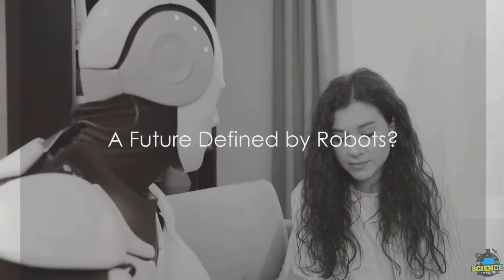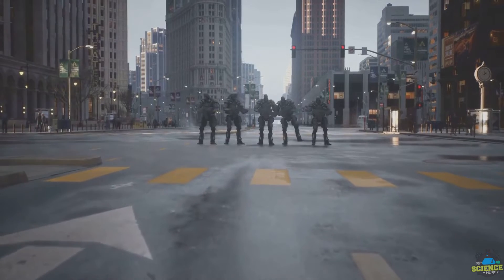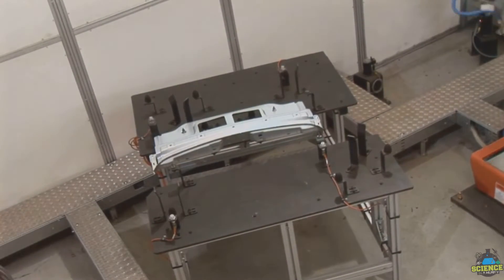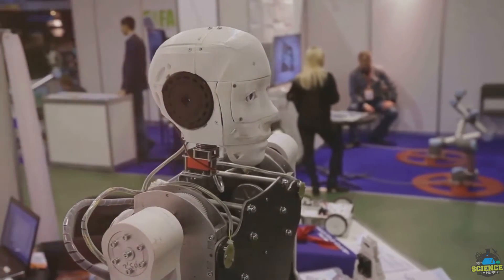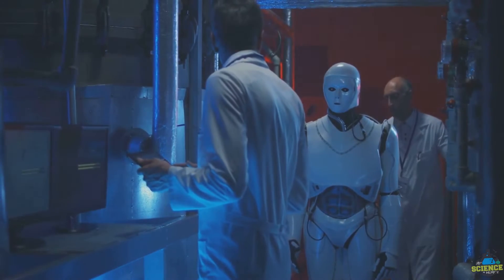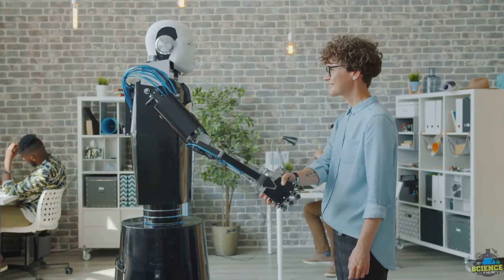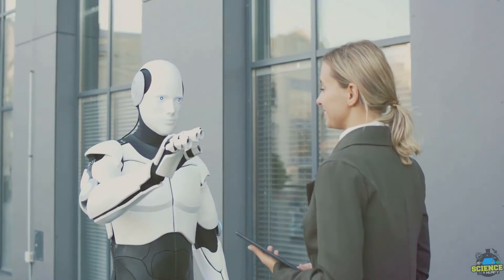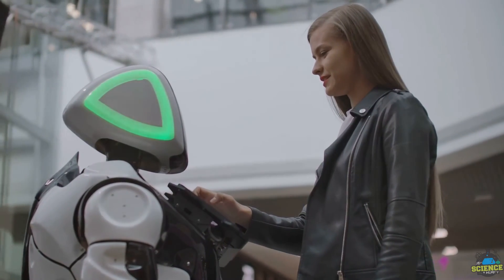Life With Robots: The Future Of Society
Anticipating the Future of Robots: Step into the realm of technological evolution in this captivating video. Explore the exciting prospects and possibilities that lie ahead in the world of robotics. Delve into the advancements in artificial intelligence, machine learning, and robotics engineering that are shaping the next generation of intelligent machines. Learn about the diverse applications of robots in various industries, from healthcare to manufacturing and beyond. Discover the ethical considerations and challenges that come with integrating robots into human society. Join us as we peer into the future, envisioning a world where robots enhance our lives, push boundaries, and redefine our relationship with technology.